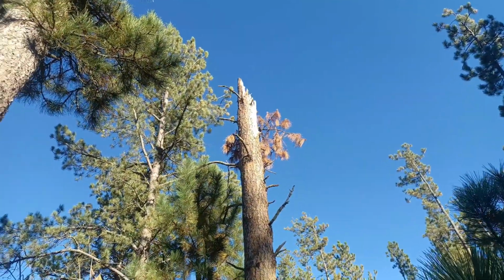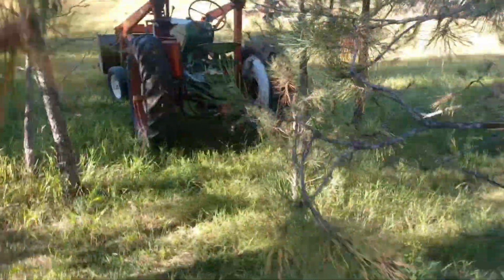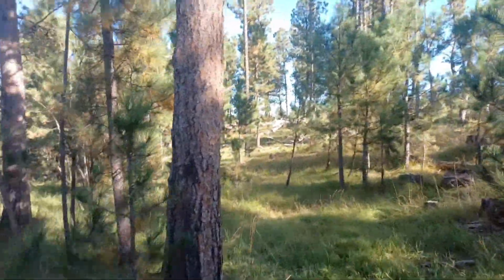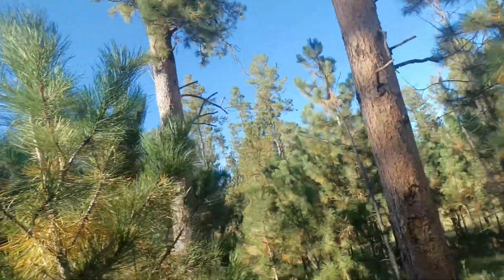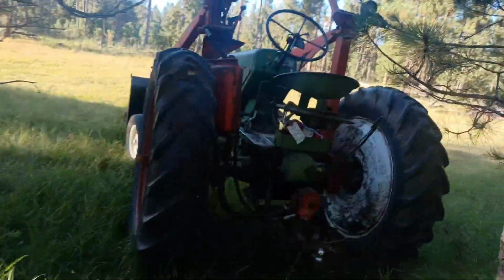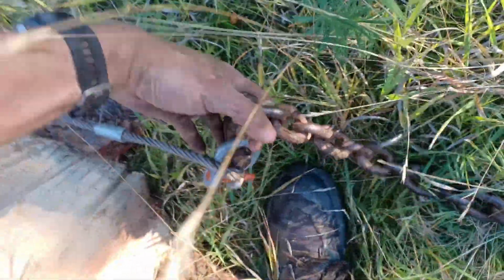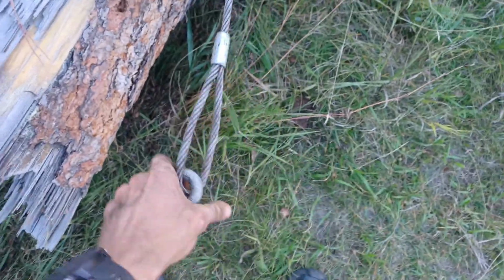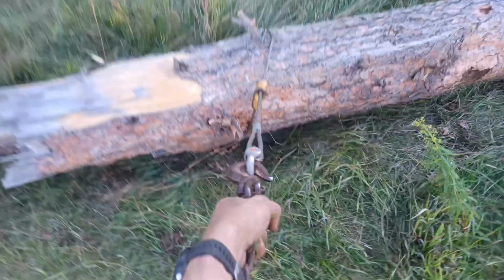Make Money Selling Firewood PT.4 (Using A Tractor To Move Logs)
In this video I demonstrate how I go about moving larger trees or logs on private land with the use of a tractor. If you would like more of a general outline on how you can make money selling firewood or are interested in methods that don't require equipment and you have not already, please feel free to check out my previous videos in this series linked below. 👇